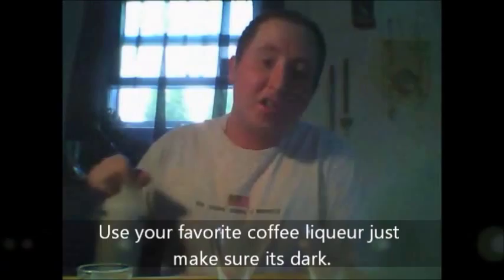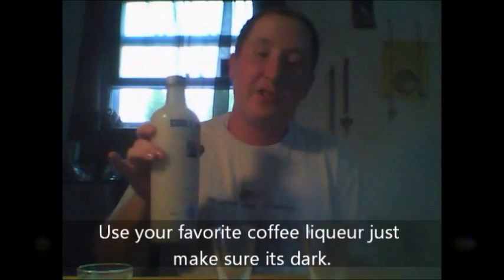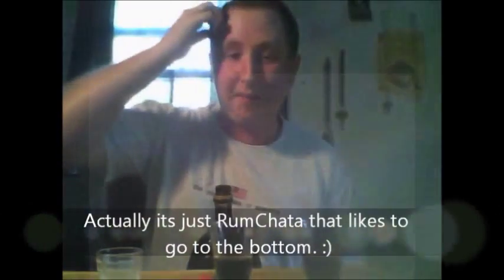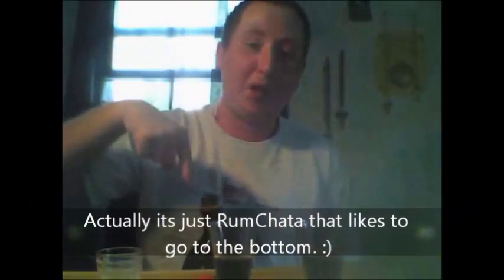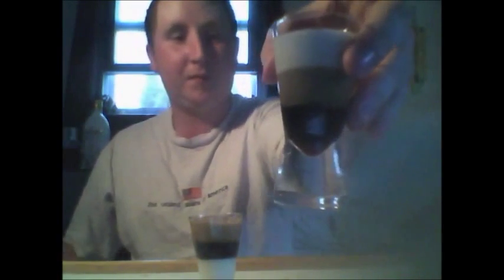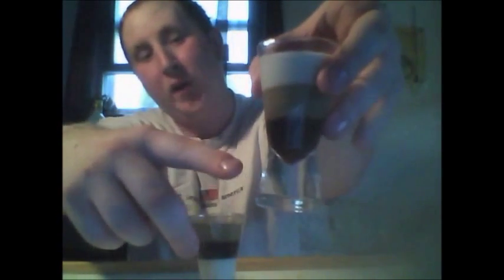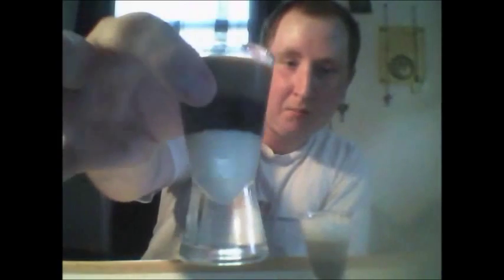Irish and RumChata Marble Cake Shooters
Two very delicious shooters, I couldn't decide which I should make, so i decided to just make both. Which turned out to be a good idea. With Marble Cake #1 you get a nice, rich creamy chocolate flavor with a nice toffee like finish. Marble Cake #2 you get more of a carrot cake frosting flavor followed by a swift, kick of coffee flavor which is rounded out by the Godiva in the finish. Both very interesting shooters, one that should be tried at some point.

Recipe for Marble Cake shooter #1
1/2 oz Cool Swan(or an irish cream that is white)
1/2 oz Coffee liqueur
1/2 oz Godiva chocolate cream liqueur

Layer coffee liqueur, Godiva, and Coole Swan in that order.

Recipe for Marble cake #2
1/2 oz RumChata
1/2 oz Coffee Liqueur
1/2 oz Godiva

Layer Rumchata, Coffee Liqueur, and Godiva in that order

Buy the Liqueurs you just saw in this episode.

By Coole Swan directly from their website and they'll ship it to you for free. :O

RumChata

Patron Cafe XO

Buy the glasses and tools in this episode.

Hour Glass shot glasses and other cool ones.

Oxo measures and other cool measuring gadgets